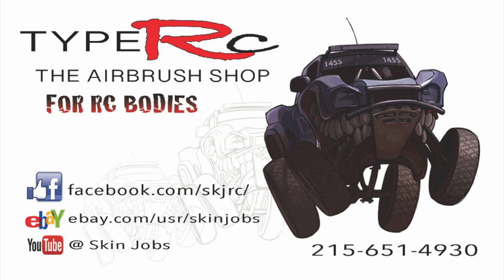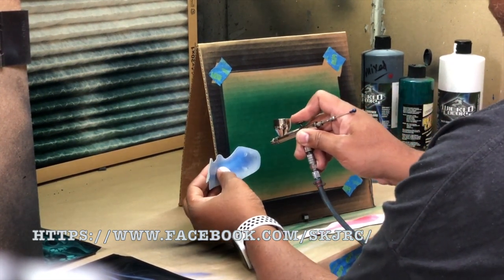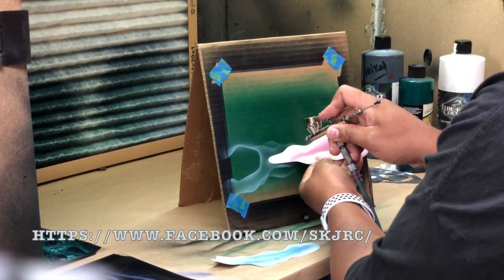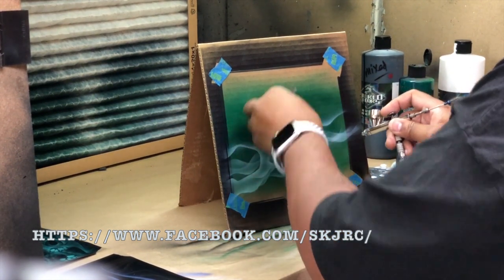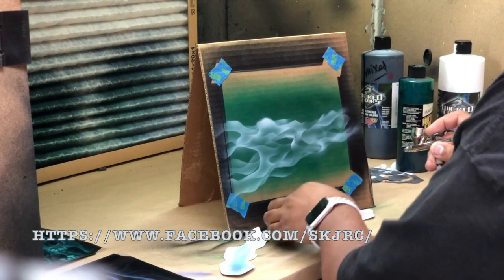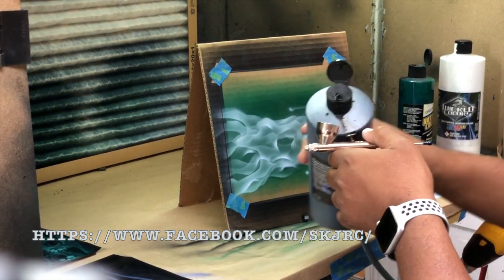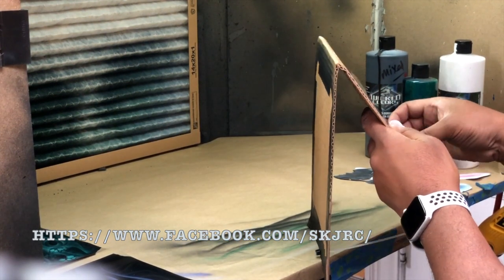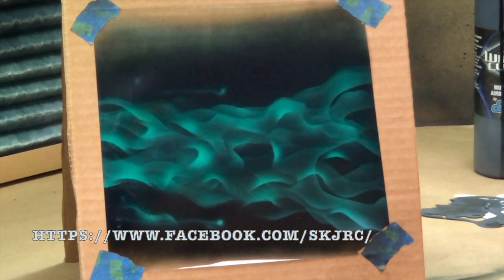Ultimate Flame Stencil set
Update tutorial to our Ultimate Flame Stencil set.